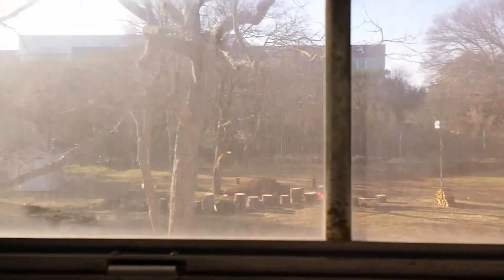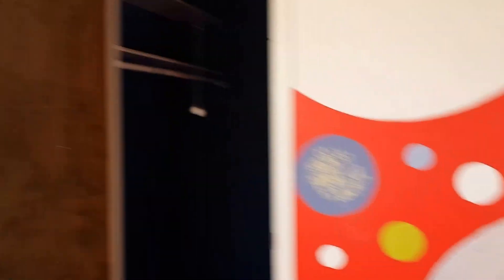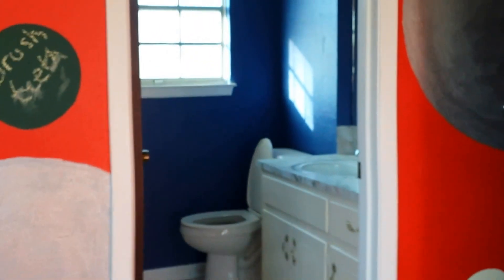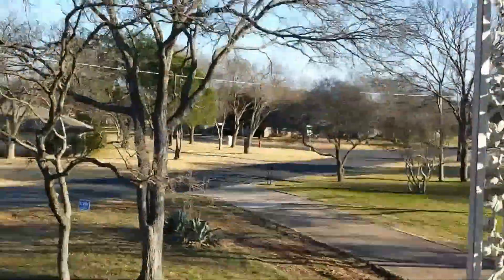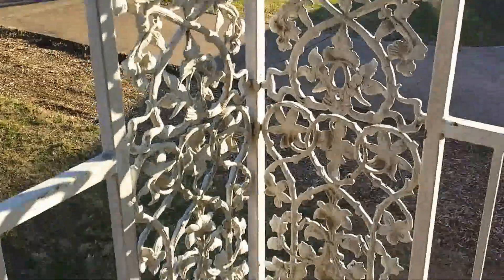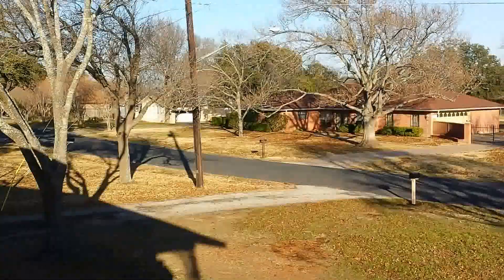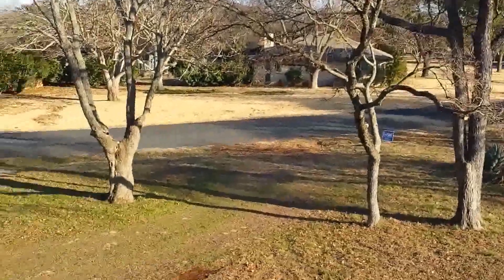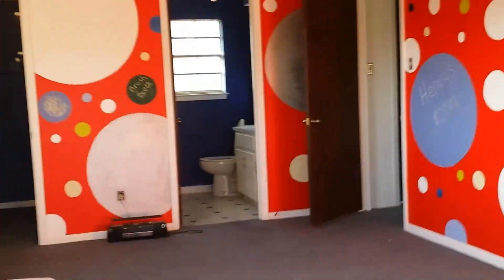Tour of the upstairs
We've painted but haven't finished these rooms yet. But they're coming along. Video taken January 24, 2014.